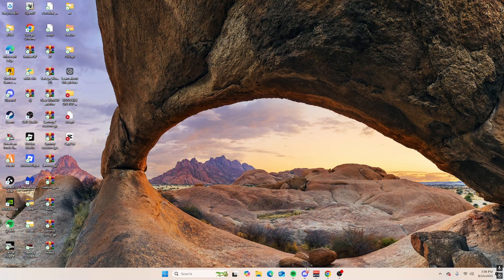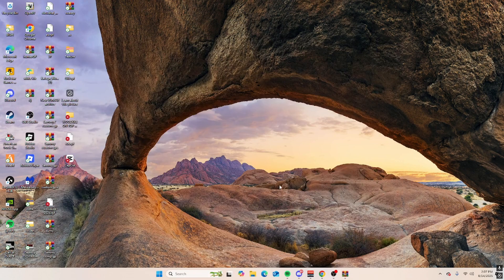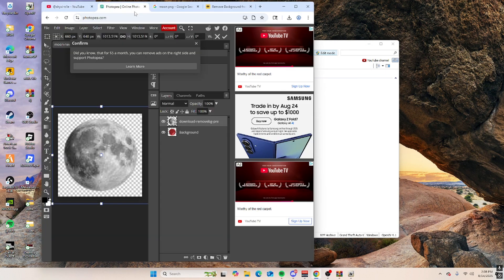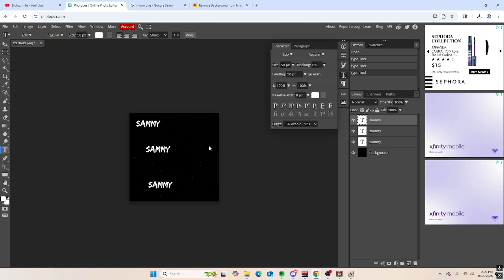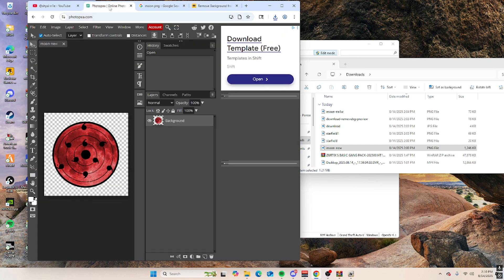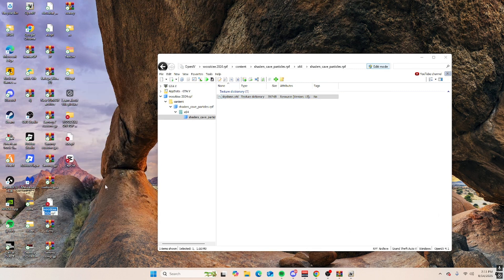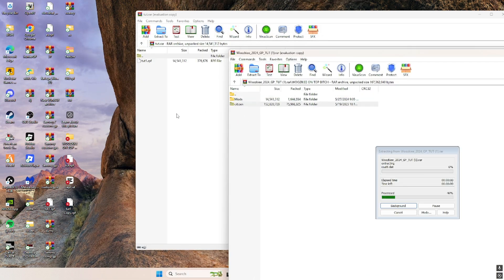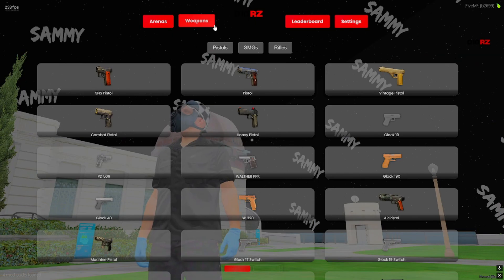How to make a graphics pack FIVEM 2025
fivem
GP tut
.gg/Dy82XynZ